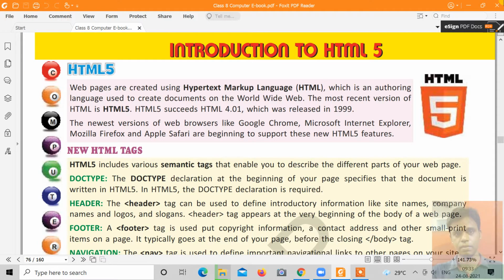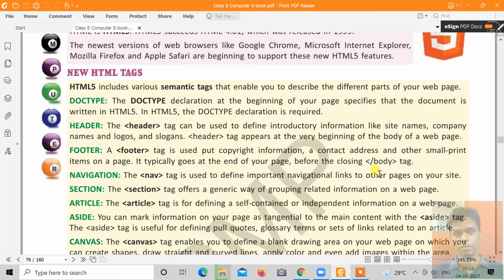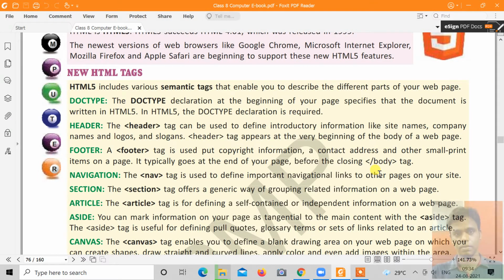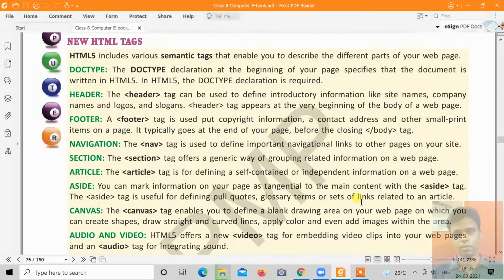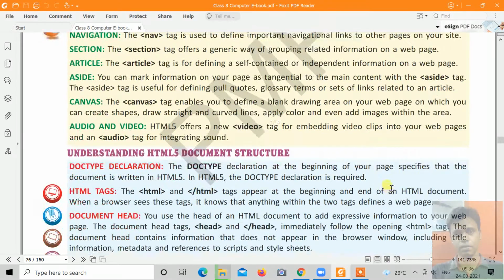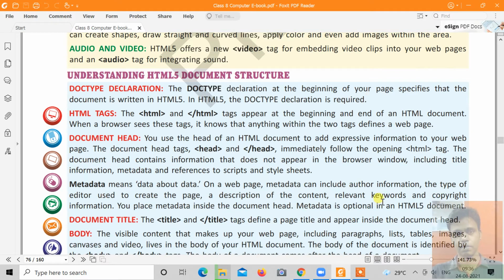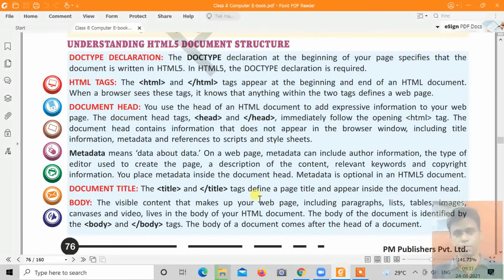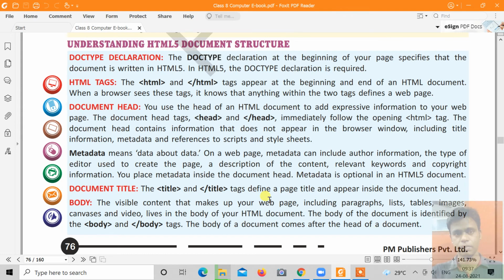CLASS 8 HTML 5.0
This video shows the Basic concept of HTML 5.0